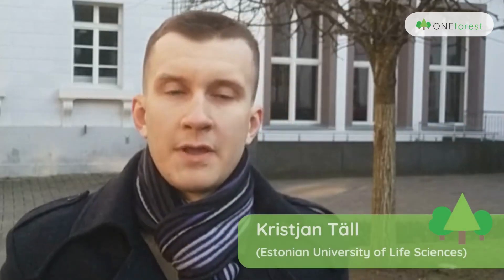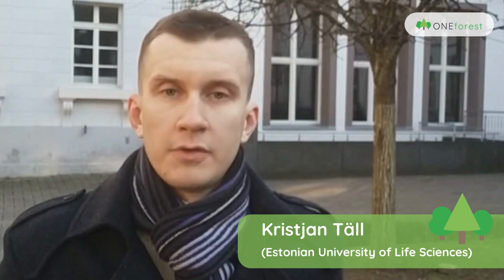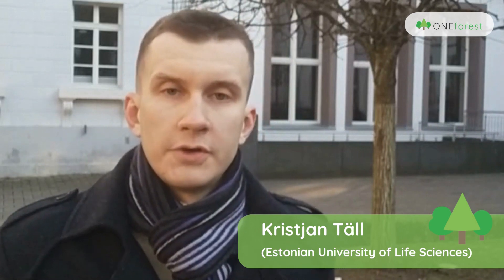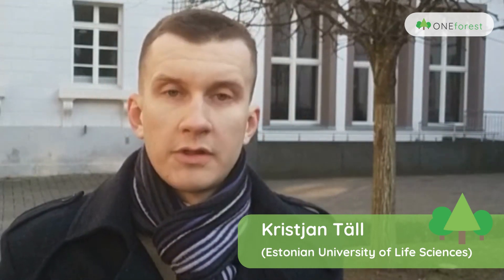ONEforest partner: Estonian University of Life Sciences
Kristjan Täll, our colleague from the Estonian University of Life Sciences, delves into the silviculture and management of the Boreal forest— one of the Case Study Region within the ONEforest project. Additionally, he offers valuable insights into the preliminary findings and major challenges encountered thus far.

ONEforest project has received funding from the European Union’s Horizon 2020 research and innovation programme under the grant agreement Nº 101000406.